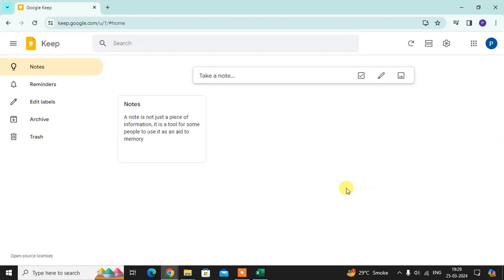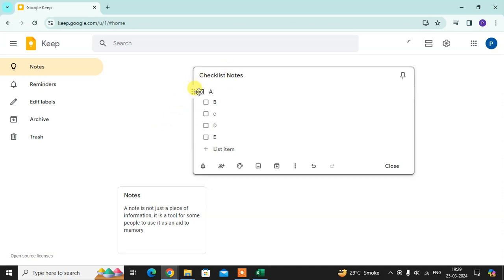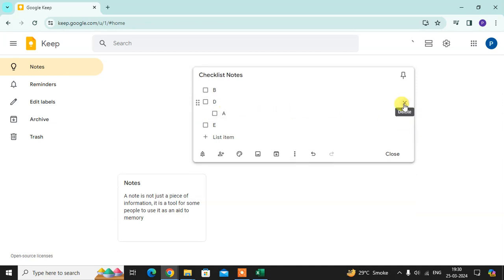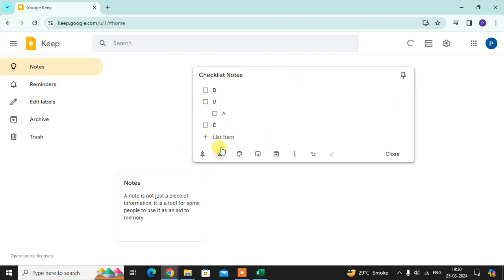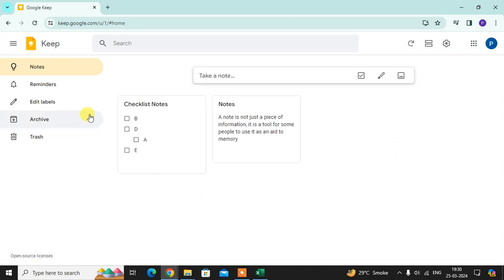How To Create Checklist In Google Keep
"Learn how to create a checklist in Google Keep in a few simple steps. We cover how to use the 'New List' option to add checklist items, set titles, organize items as subcategories, and easily delete items with just a click."

"Explore additional options like setting reminders, collaborating with others, and customizing backgrounds. Watch this video to create and manage checklists effortlessly in Google Keep!"